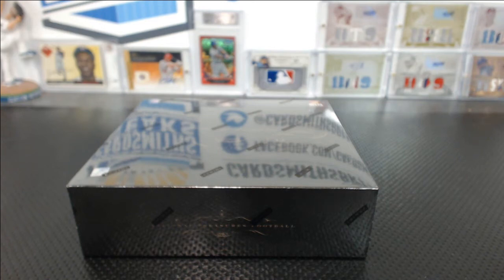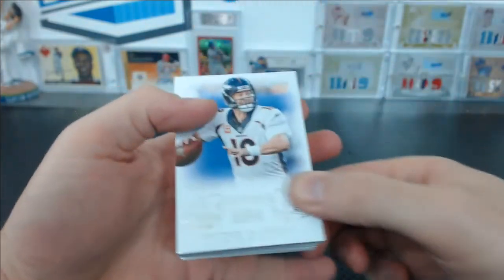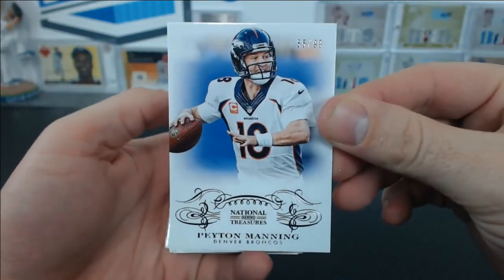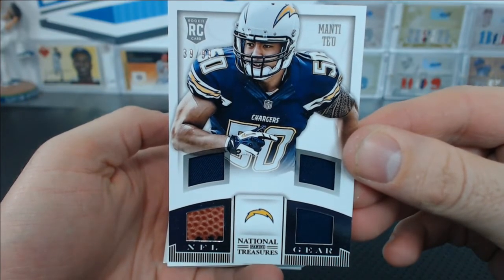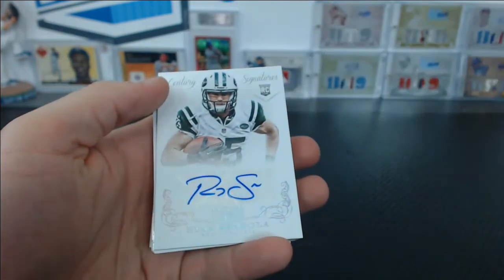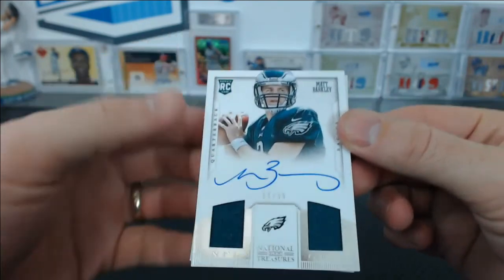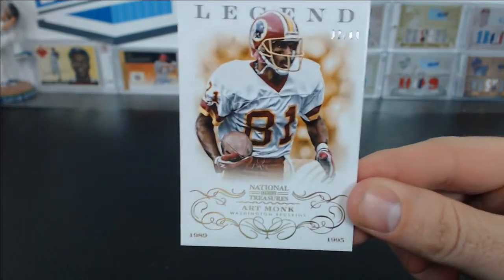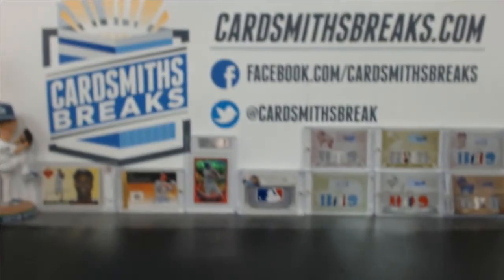2013 Panini National Treasures Box Break #4